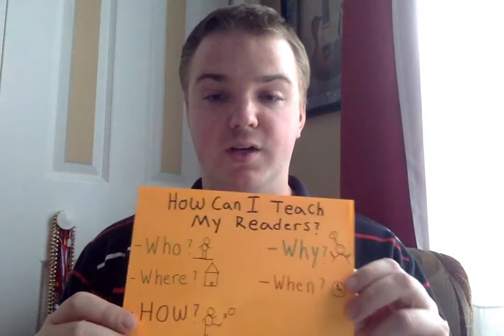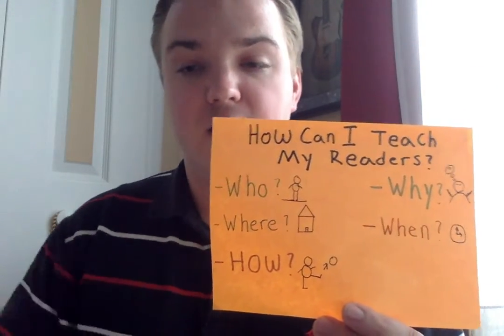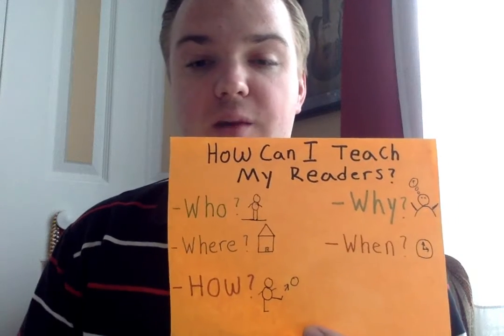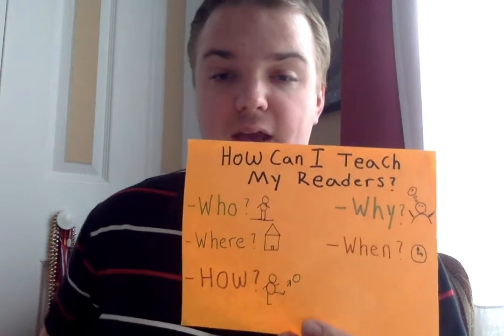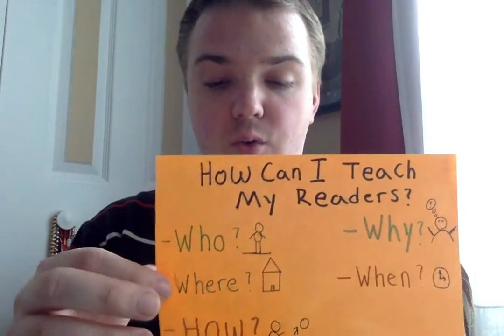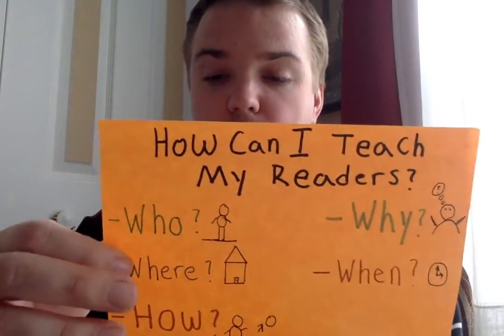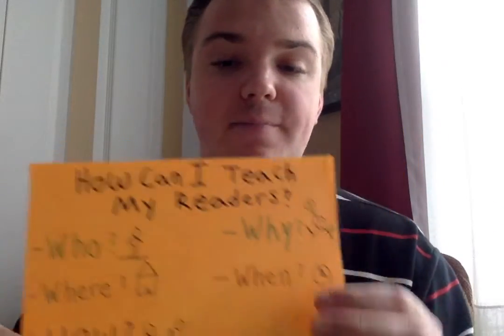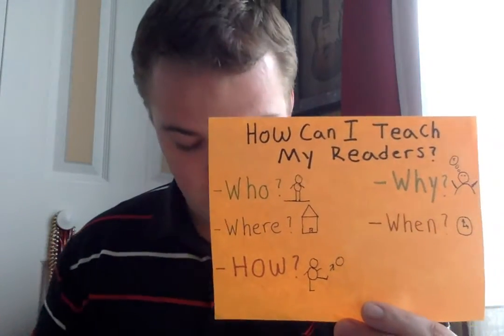Writers Workshop- Introducing Non-Fiction Writing!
Today, we will be introducing our unit on Non-Fiction writing! In this lesson, we will learn that non-fiction writers don't just plan but that they also think about who their readers are and what questions their readers will have. Good non-fiction writers can think about questions their readers will have and then answer those questions and write about them.